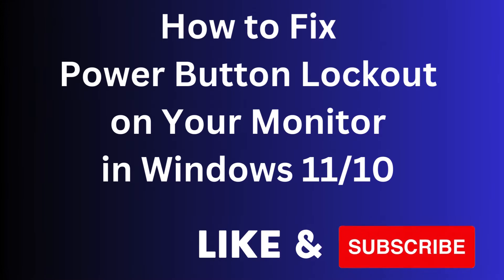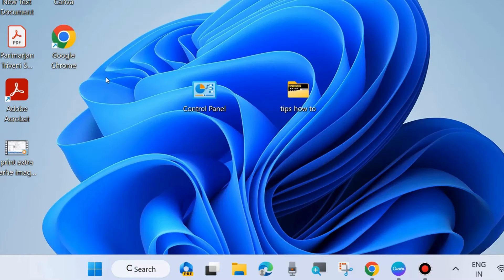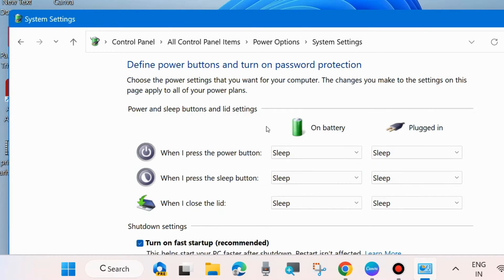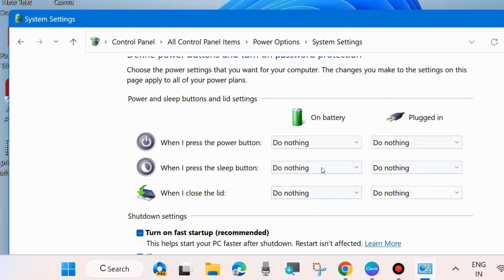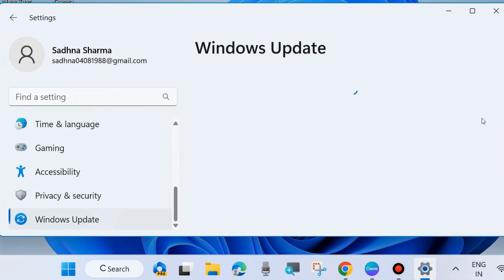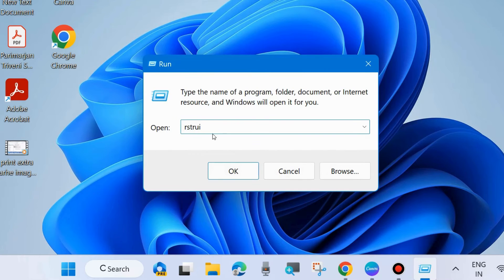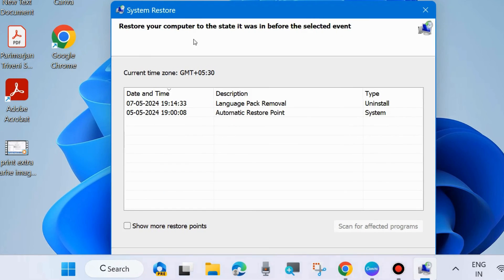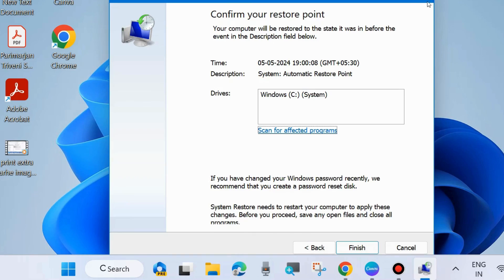Power Button Lockout on Windows 11 Monitor Fixed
How to Fix Power Button Lockout on Windows 10 Monitor